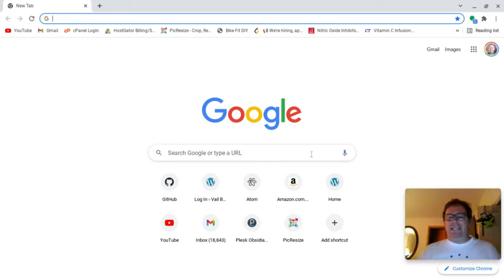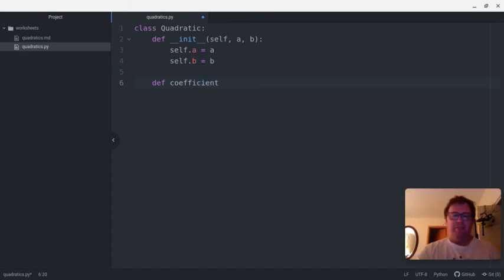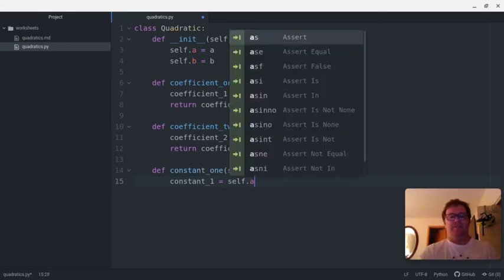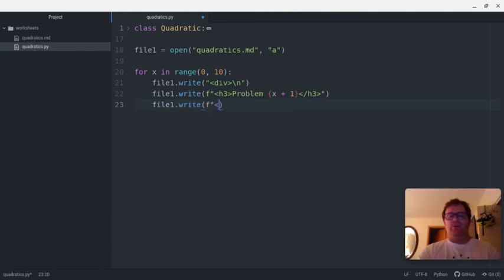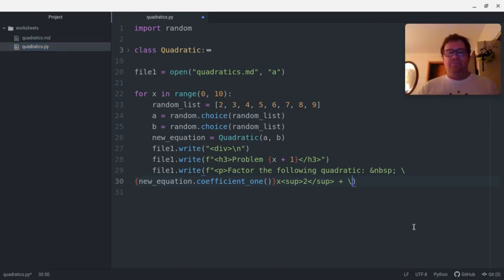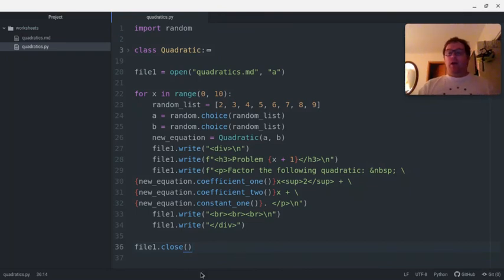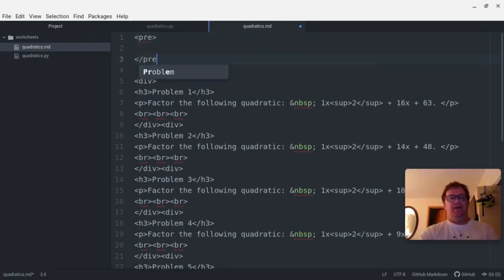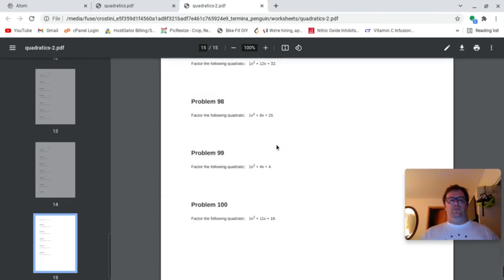Game Changer For Math Teachers! - Auto Generate Worksheets With Python and Atom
In this video I use the atom text editor (free, cross platform) and a python algorithm to create a worksheet of 100 random factoring problems within fractions of a second!